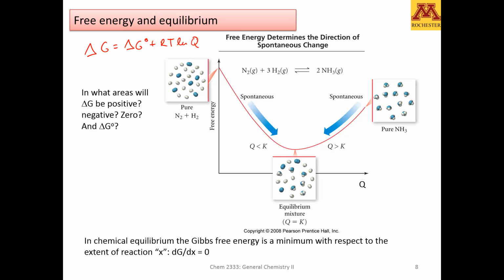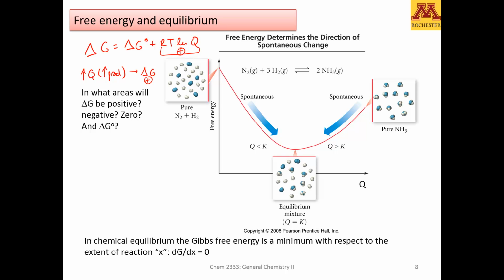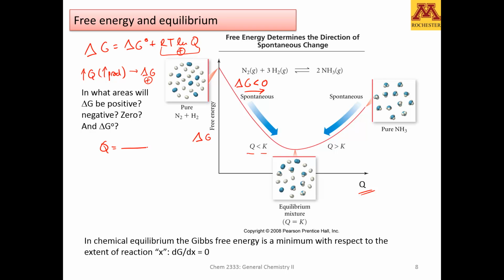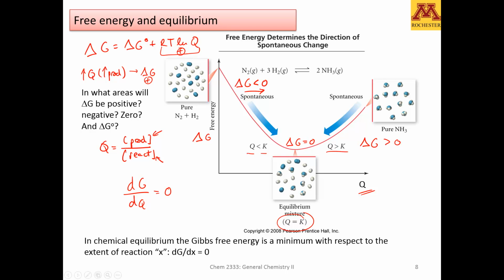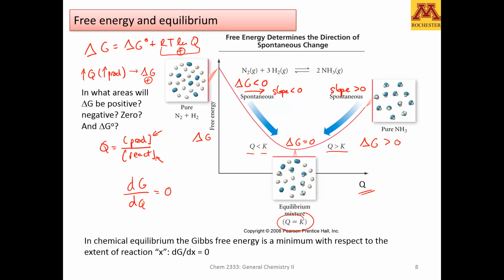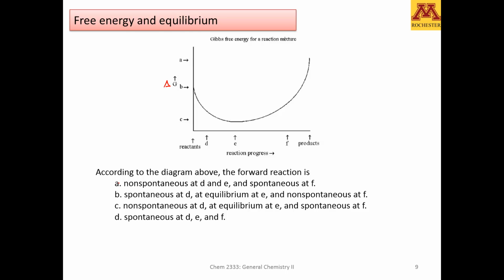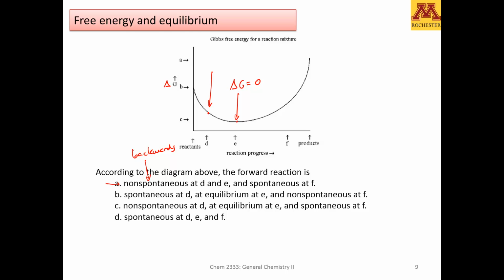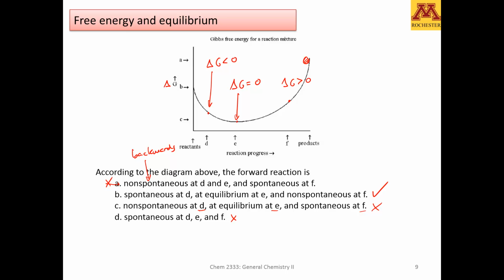GenChem2: M4-D4 Free energy profiles vs Q